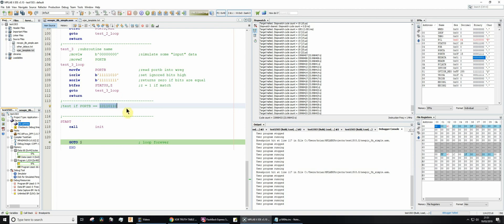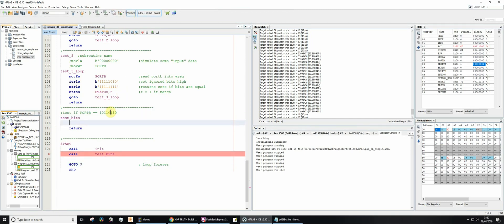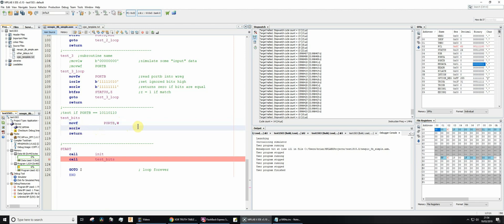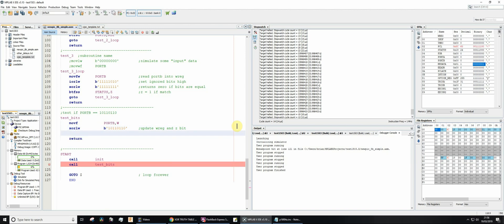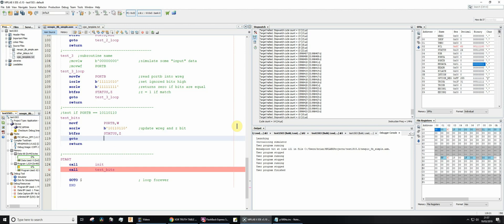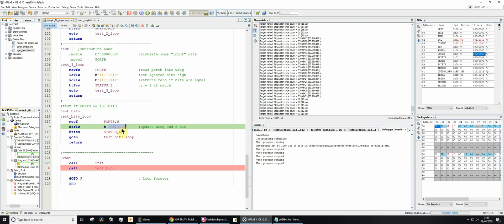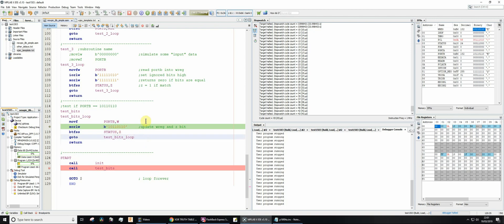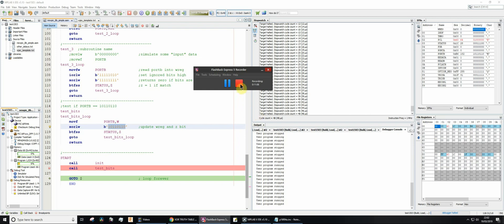MPLAB X assembly - using xor as an equality operator (pic16f84a)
I demonstrate how the XORLW instruction can be used instead of an equality operator (=) when comparing values. This is actually quite easy to do when you understand the truth table for the XOR logic gate and how the STATUS Z bit can be used.

My example code repeatedly checks the binary value (bit pattern) of the PORT B file register until a specified condition is met.